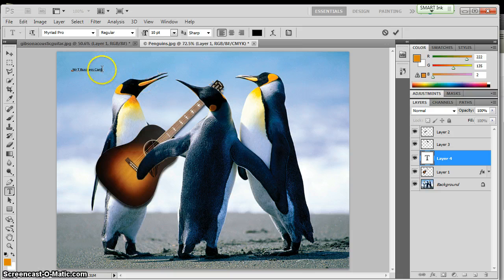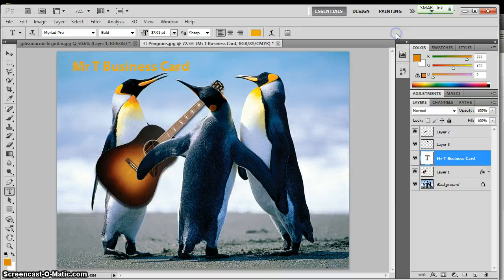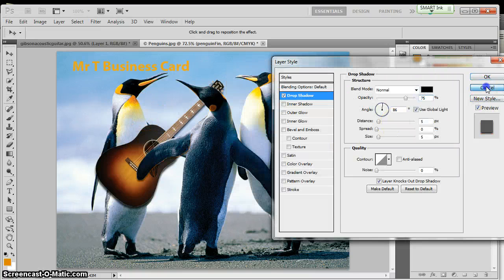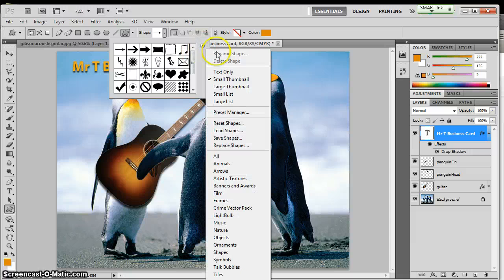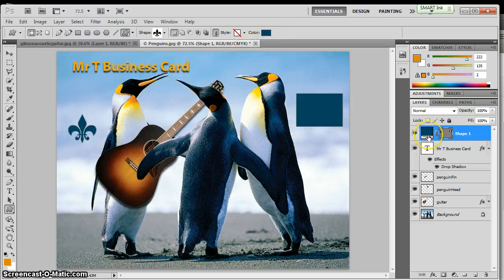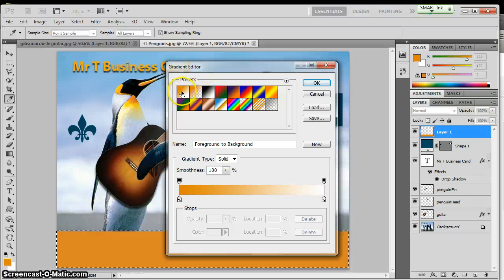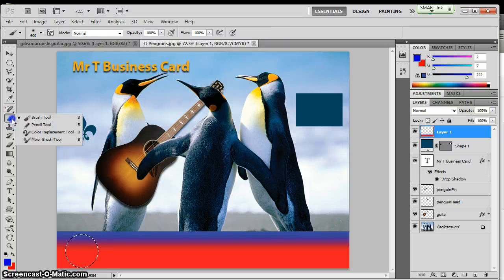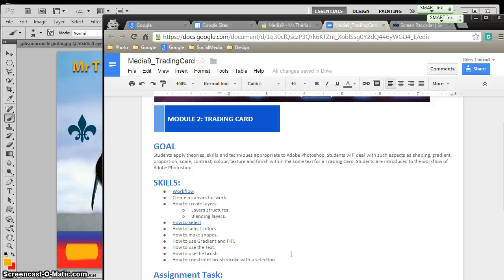Ps-colorsShapesText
this is for other tools in Ps for my computer media 9